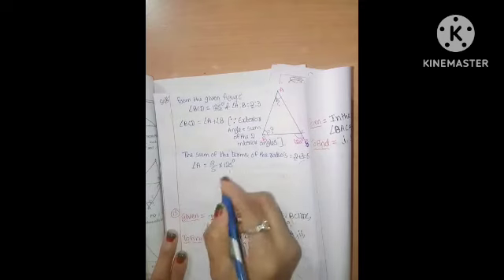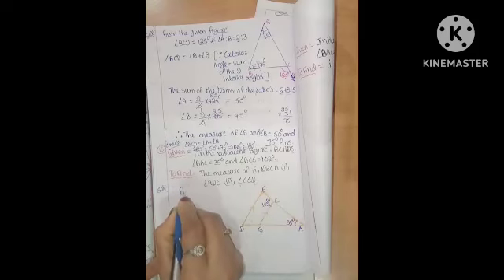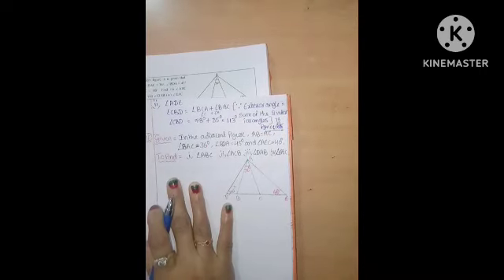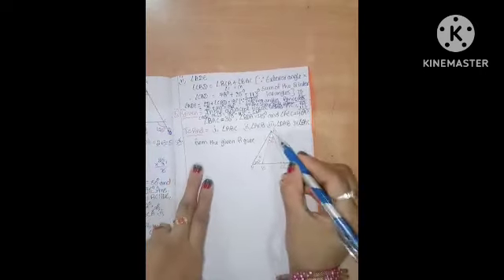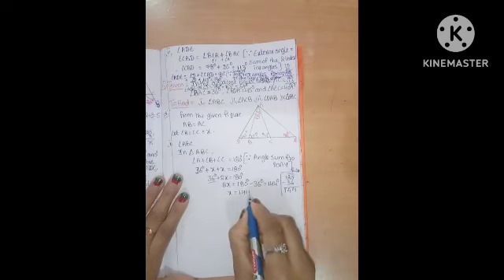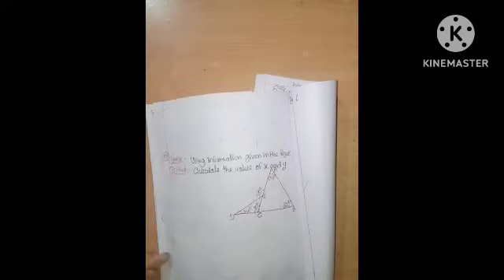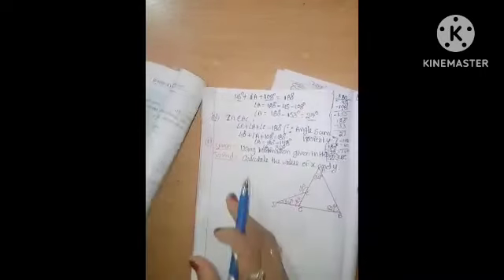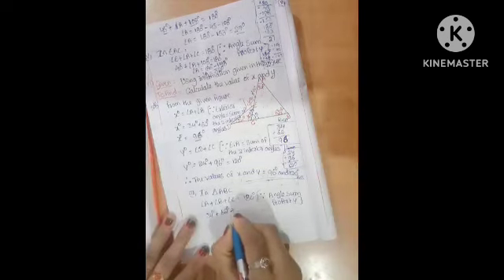9th Class T.S Maths Ch-4 Lines and Angles.Ex-4.4 ,Q.No:14to17Prob&Sol's,Part-3.@Ammaclasses12476.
In this video I explain Ch-4 Lines and Angles,Ex-4.4,Q No:14to17Prob&Sol's.
BY
M.Sc,B.Ed